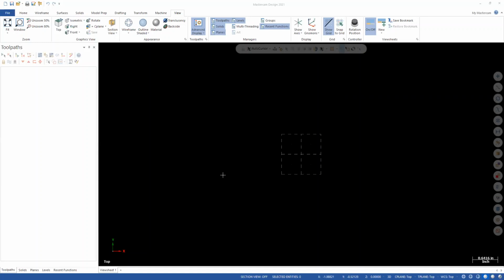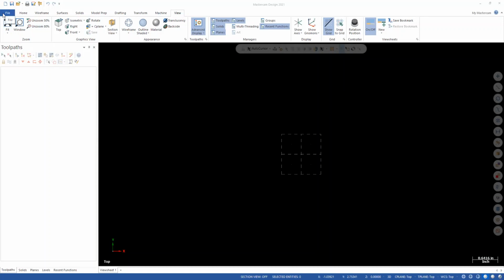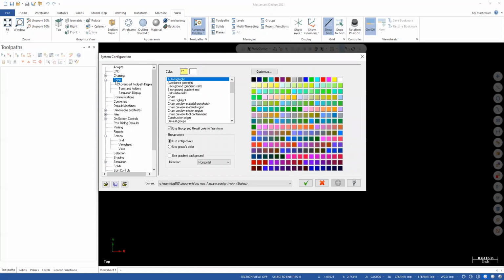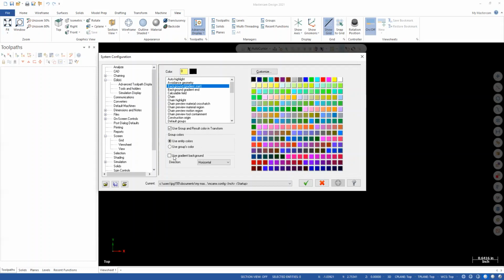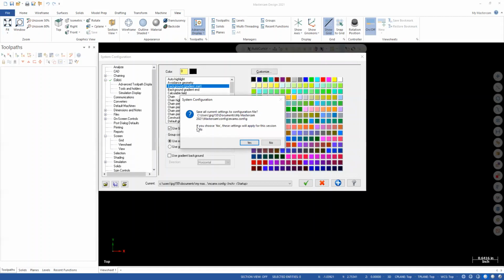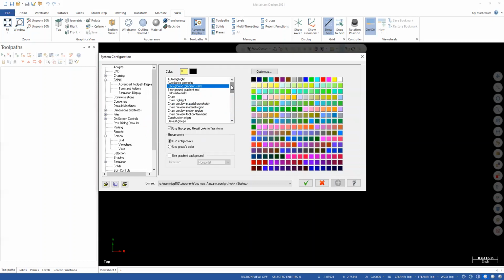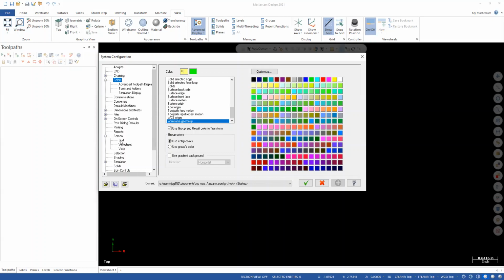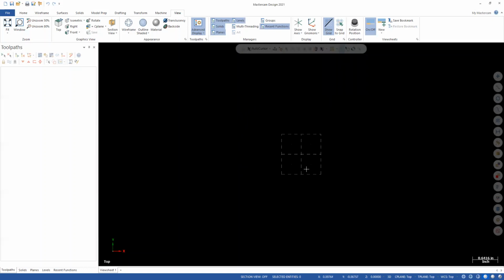Screen Settings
How to change screen background color, wireframe geometry color, and adjust the size of and display the grid in Mastercam 2021.